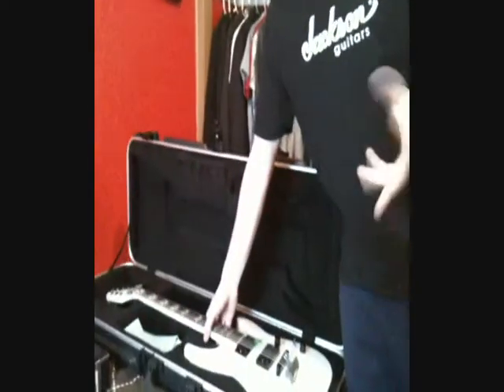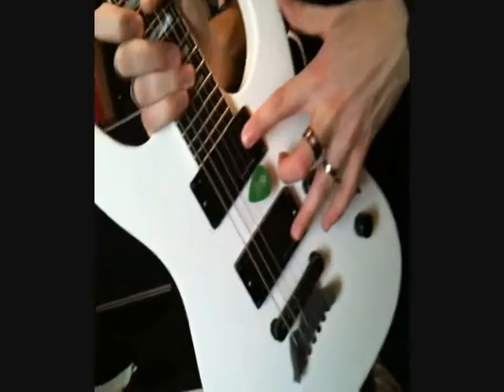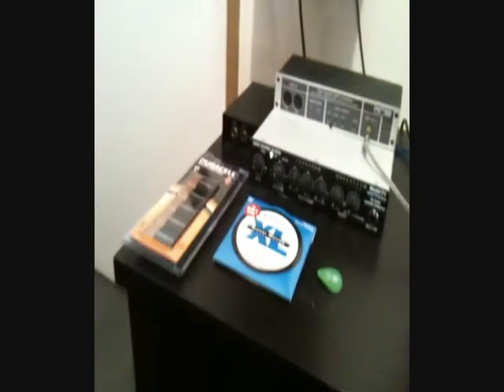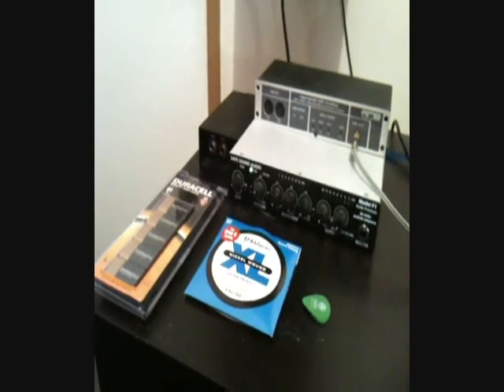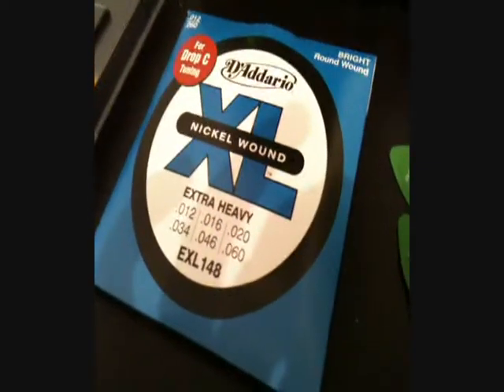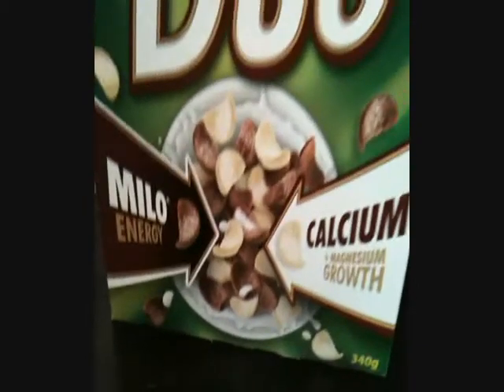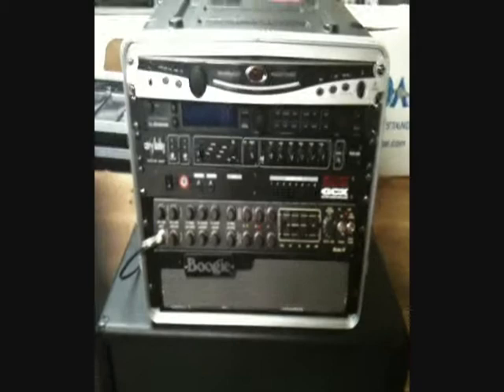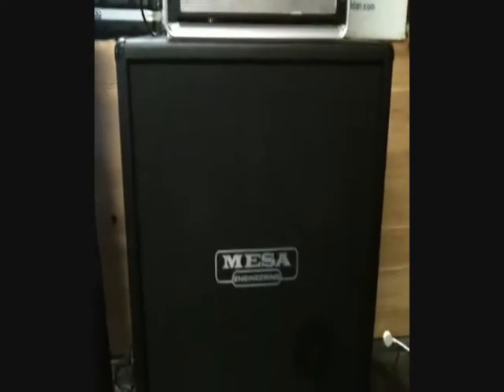Orpheus Omega Studio Diary 2 - Guitar Tracking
Orpheus studio diary 2 - Recording Rhythm guitars. Some pretty funny moments in here for any metal head